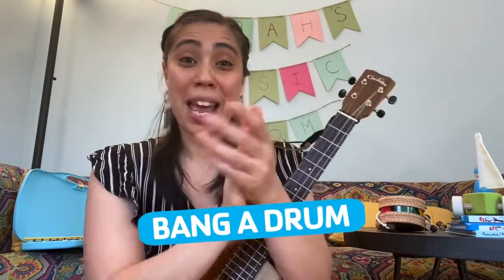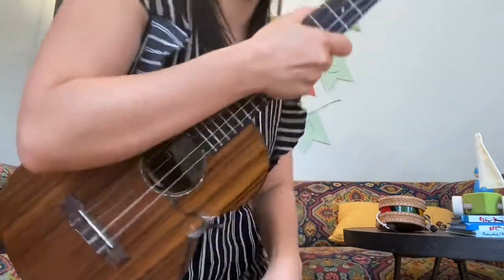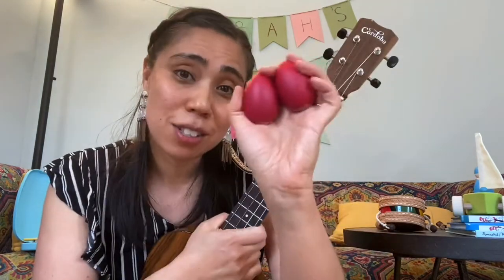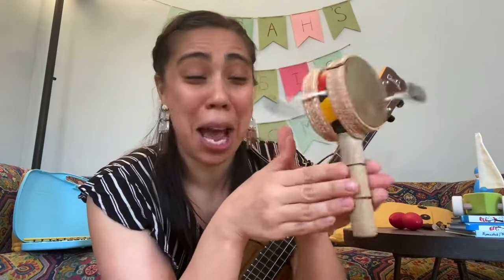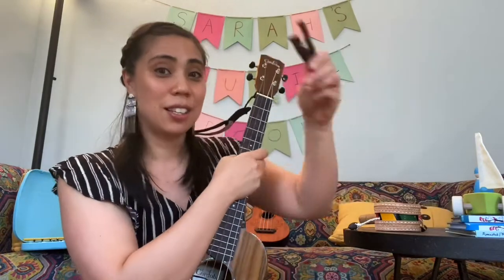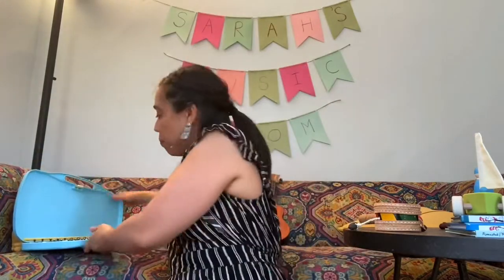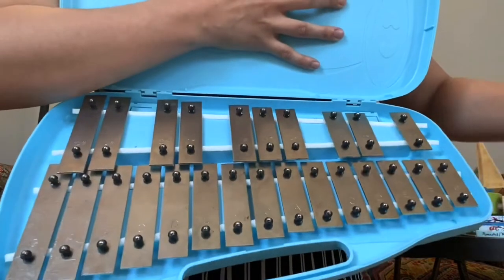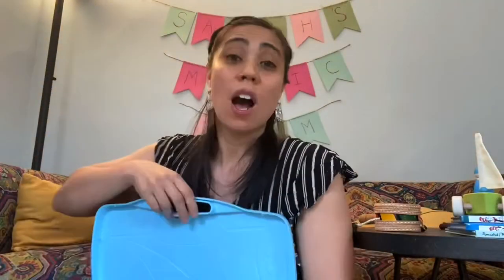Sarah’s Music Room: Bang A Drum!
Sarah's Music Room, a 20min music class for your kids, today about DRUMS! Open this description box for full music details!

• 00:00 Sarah’s Music Room*
• 01:15 Hello My Friends*
• 02:42 Bang A Drum*
• 10:50 I Love You*
• 12:52 Song book: Spoon
• 18:52 Goodbye My Friends*

* Original songs: music and lyrics by Sarah Marie Young (BMI)

Performing her music to people all over the world for over 10+ years, YMCA Sarah is a Chicago-based award winning songwriter, singer and musician. YMCA Sarah loves music of all styles, and uses the power of song to unite, inspire, comfort, and teach children and families everywhere.